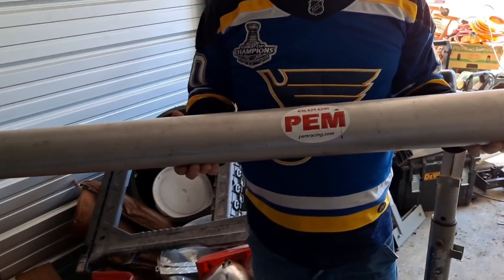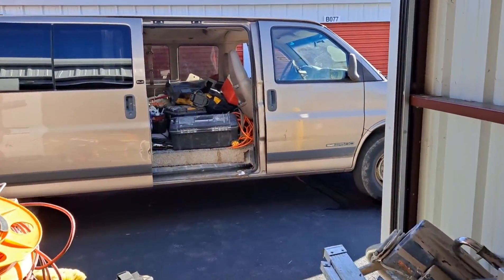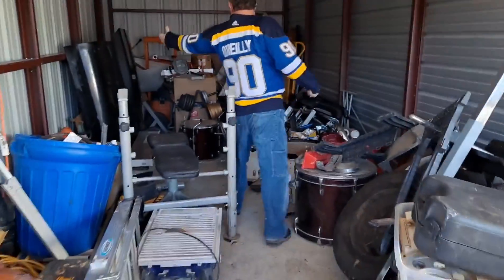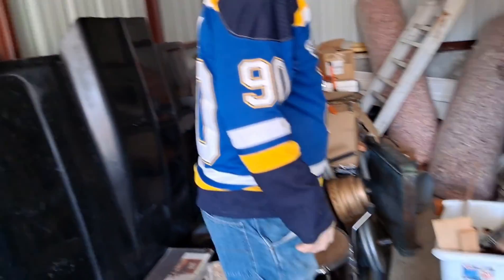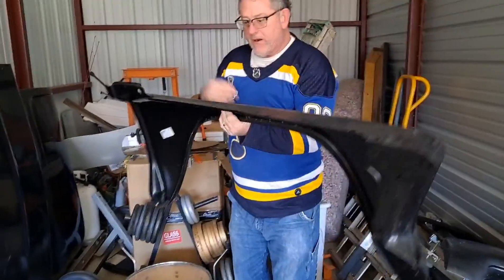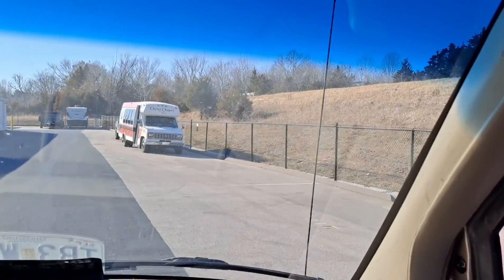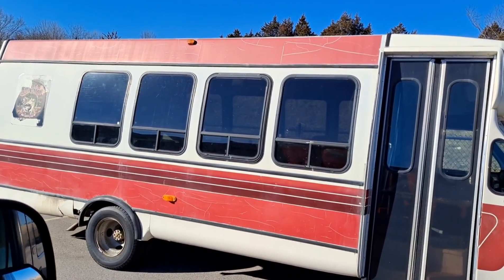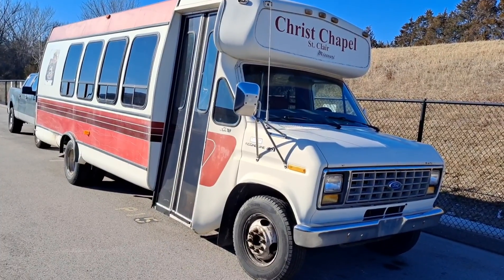BODY PARTS AND MORE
At storage gathering more parts for the build.
Adding a  special guest at the end of video.